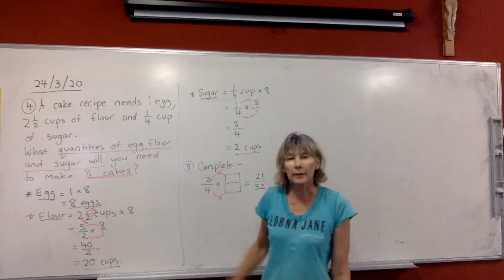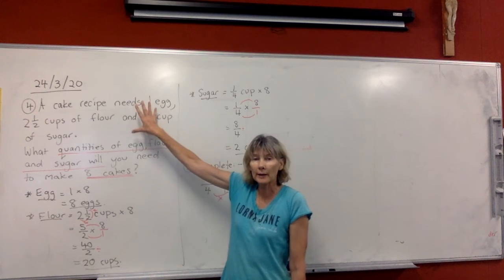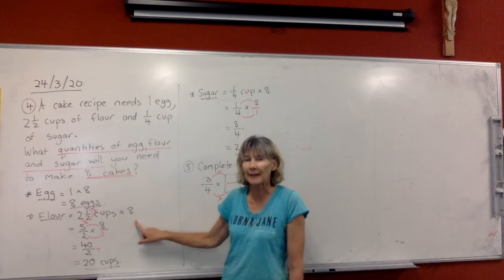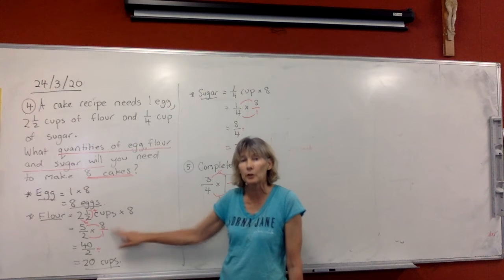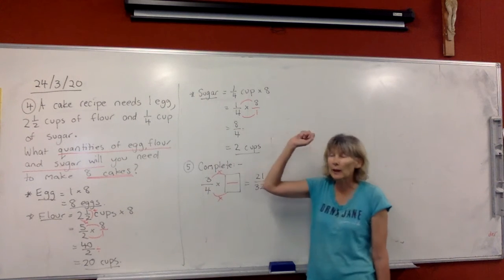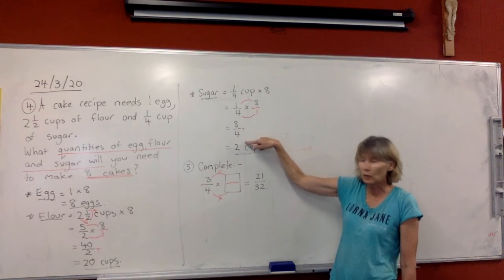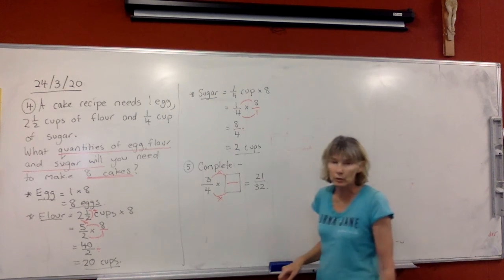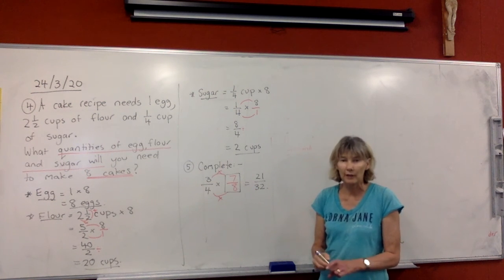Multiplying Fractions - Year 7 - Video 3